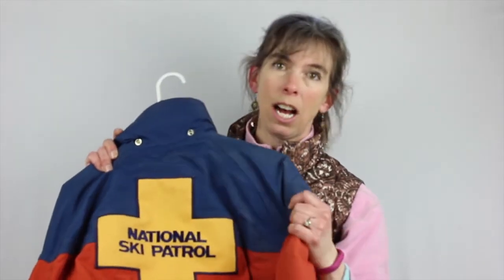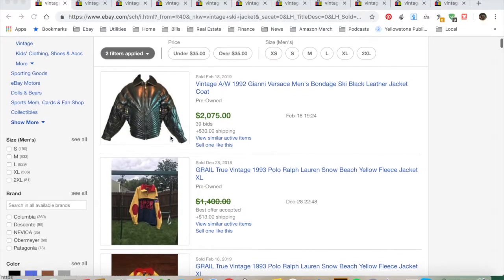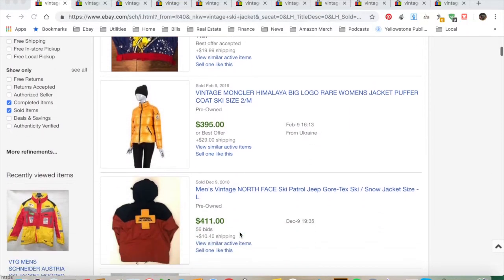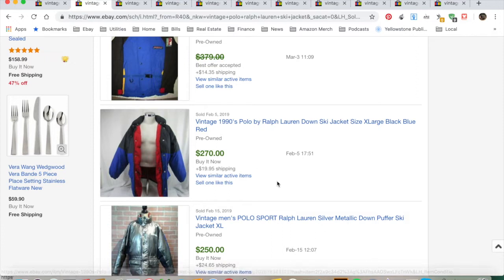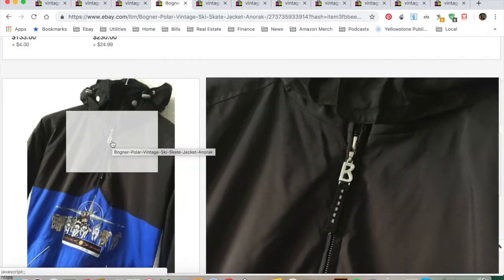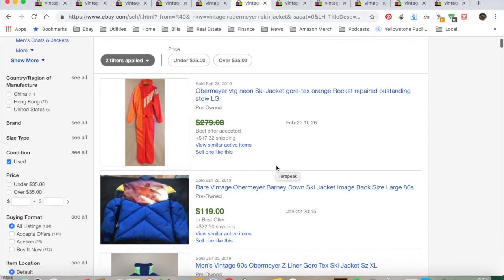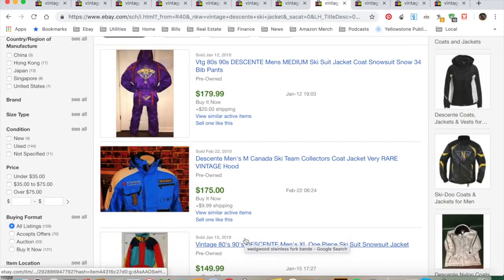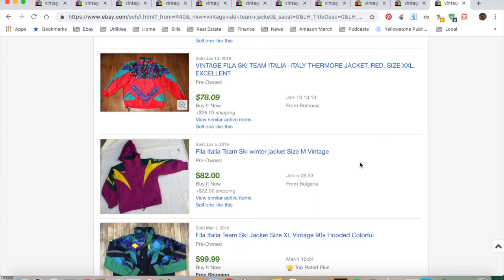What's It Worth? Vintage Ski Jackets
This week we are looking at Vintage Ski Jackets. In this video I will explore what to look for at thrift stores and estate sales. Some jackets can go for quite a bit of money.
Colleen

Here is a link to Sizely, a great resource for including standard measurements in your listings
Best of all, there is a free option!

Get $10 credit on Thred Up with your first order just use this

(You will need to open a store)